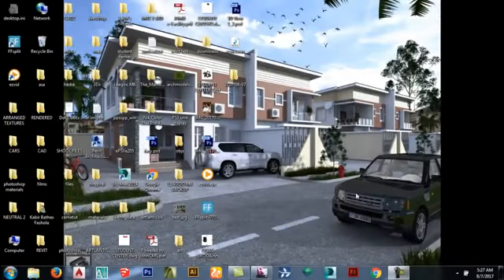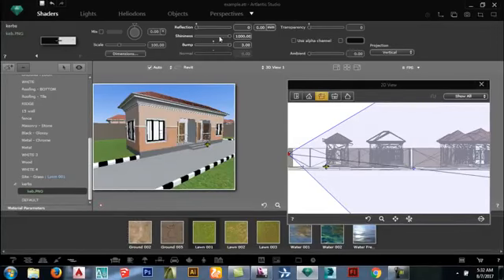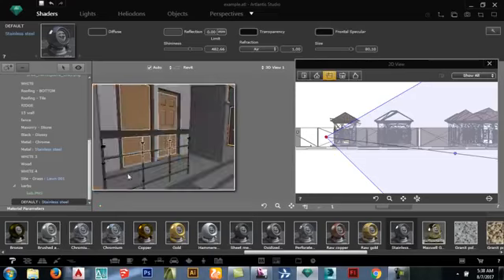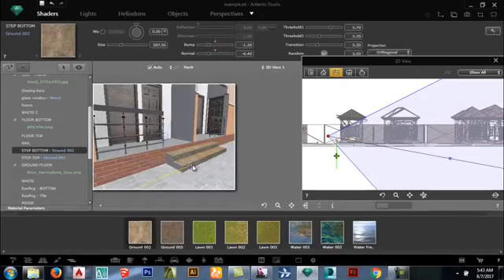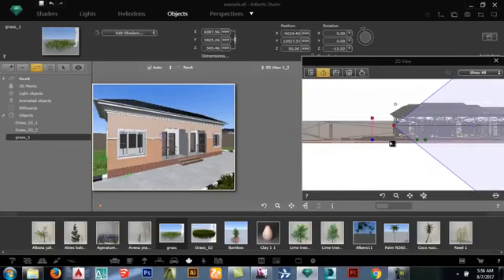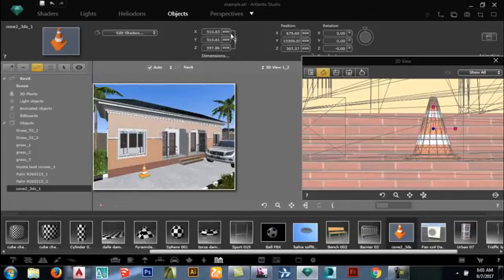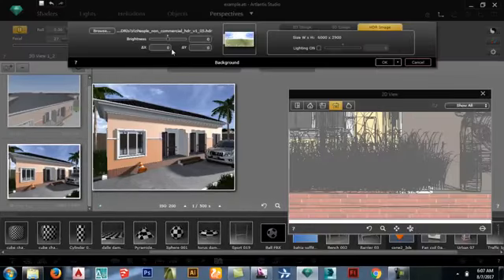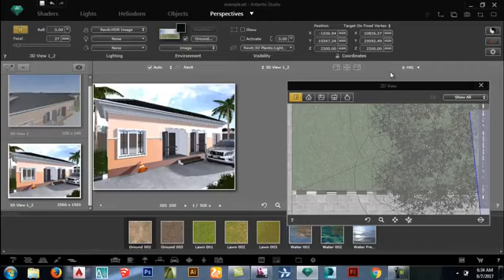Design & Construction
all vidoes uploaded is about educating student and upcoming architects to learn archicad, atlantis and working drawing, we also teach online